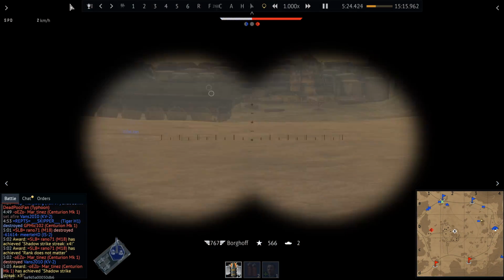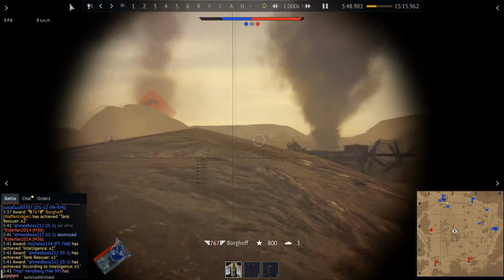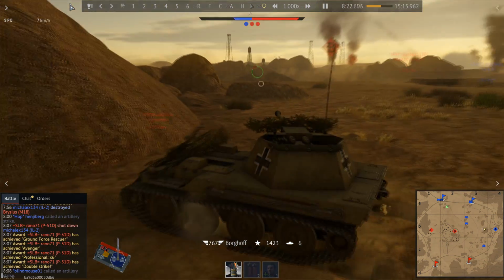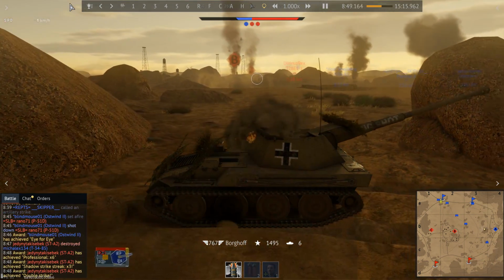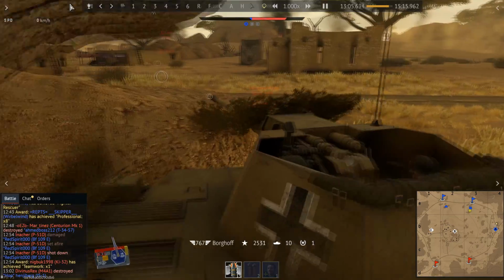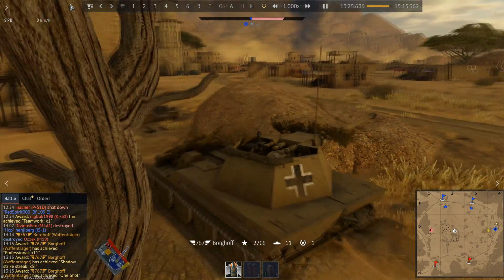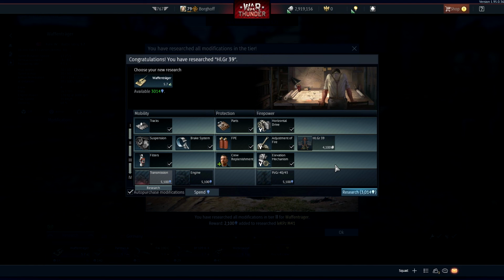WT || Waffenträger tries carry feat. Borghoff [13 kills]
AIf you want to send me a WT replay for featuring you, pls also add screenshots of the post battle results, if your vehicle is not fully upgraded, also a screenshot of the module and also a description of the battle with timestamps of important decision makings or actions.